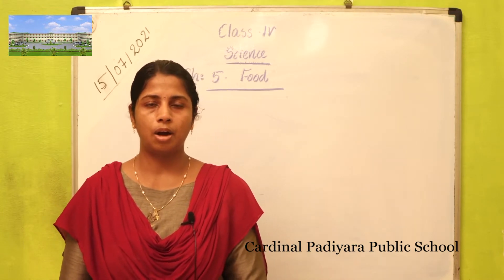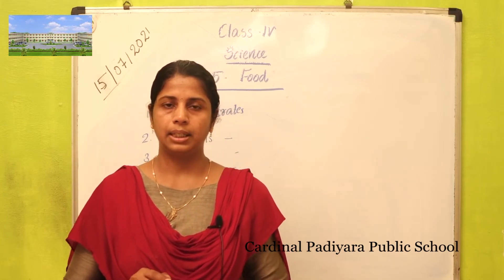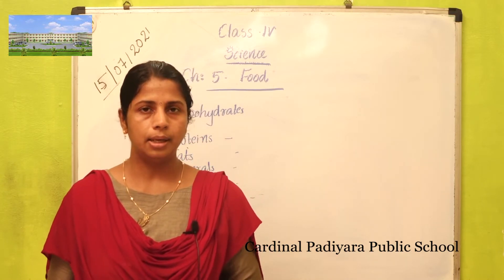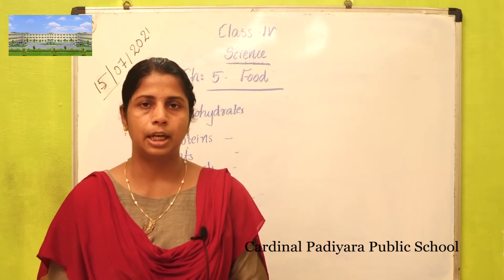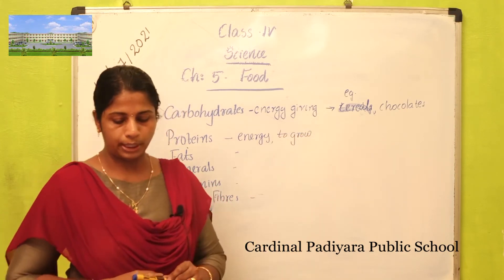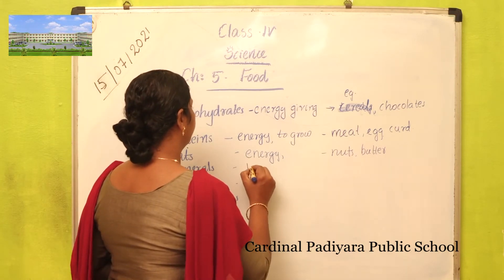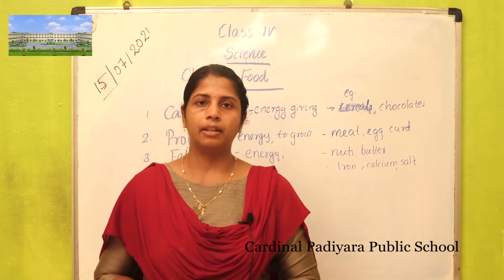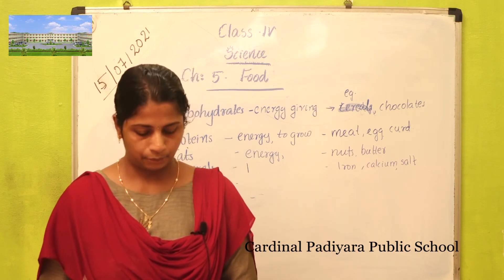Class 4 English 10/09/2021